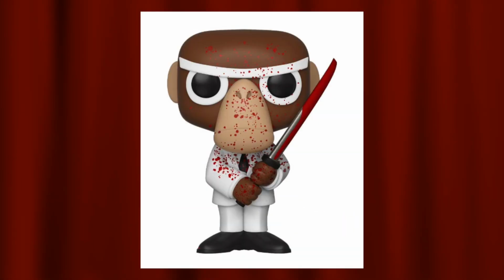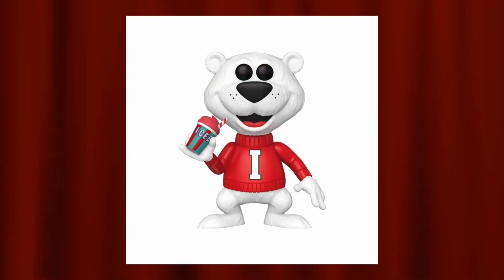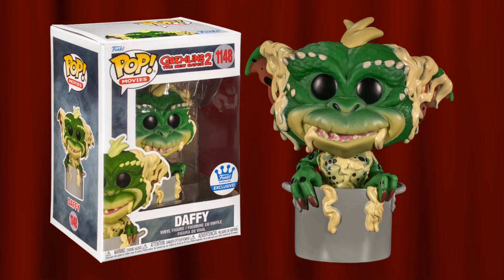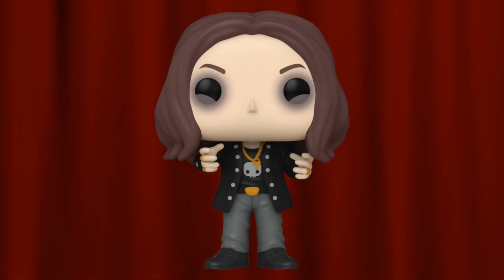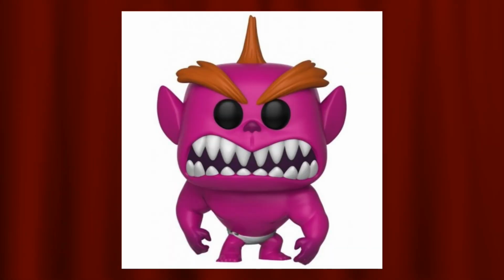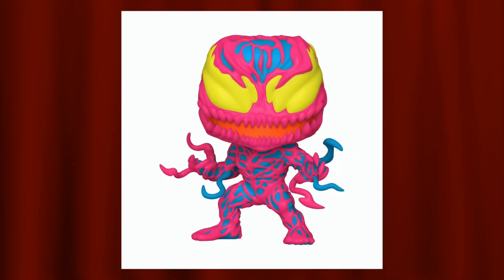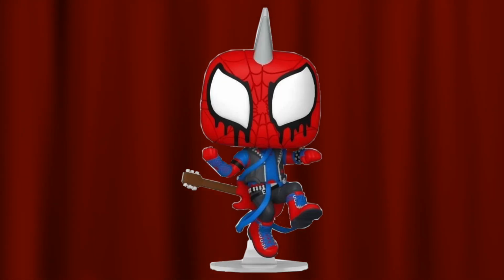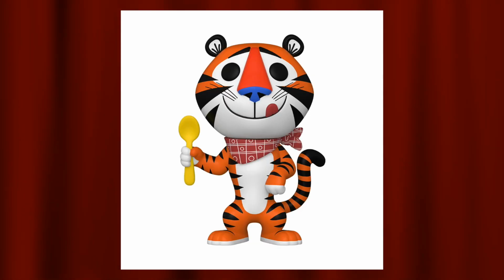Top 25 : Funko Shop Exclusive Pops | FUNKO 25 YEARS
In Today's Video, DK Wrestler does a Top 25 list of his personal favourite Funko Shop Exclusive Pops with this year marking Funko's 25th Anniversary. Press the little bell to be notified of when that future content gets released.

Facebook : @afunkopopcast or search A Funko POPcast